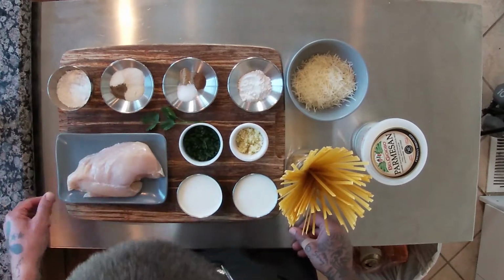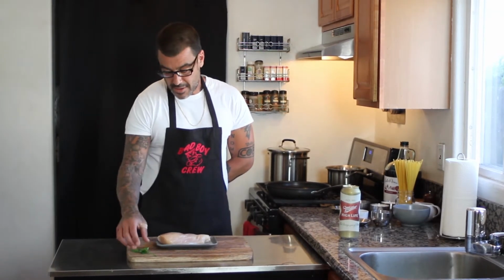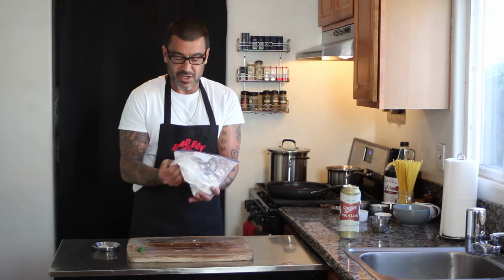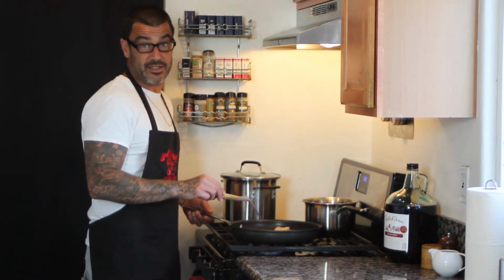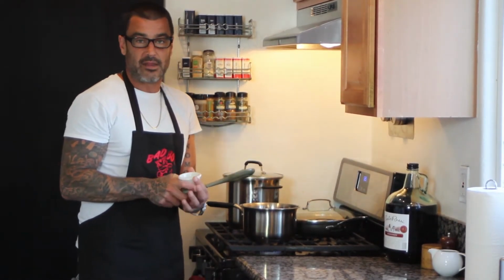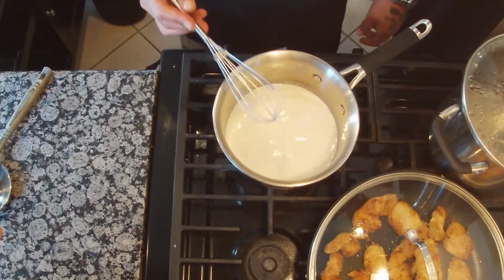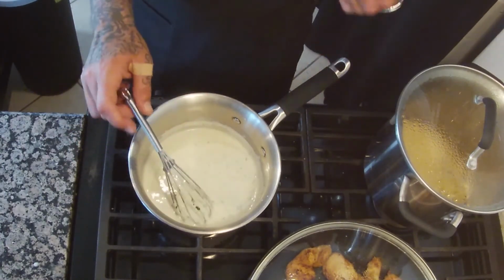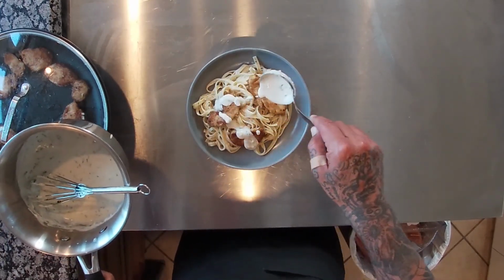Bonomo Show EP5 Chicken Fettuccine Alfredo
Alfredo Sauce Made Easy.  Complete meal with fettuccine and chicken.

Bonomo Show
★★ Get the best spaghetti sauce AKA Teddy Bonomo’s Italian Gravy.

“Cooking with Jesse” Cooking Apron Coming Soon!